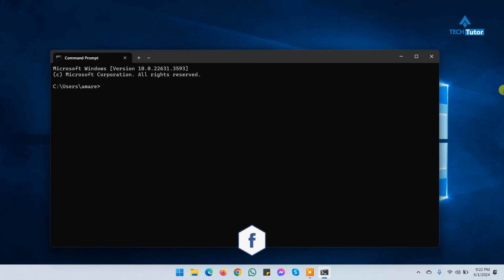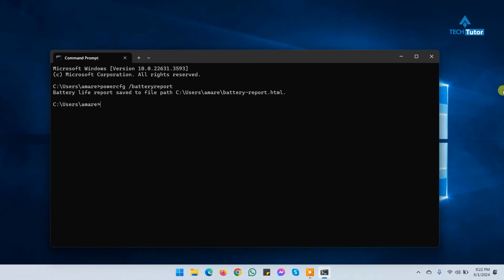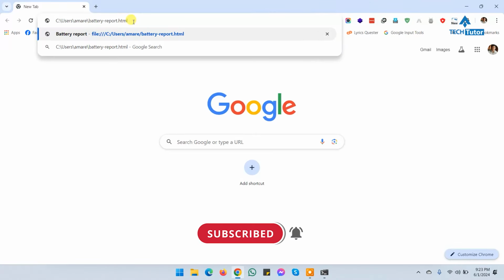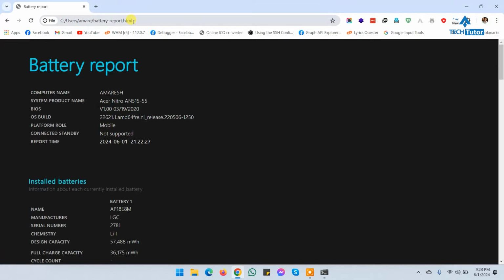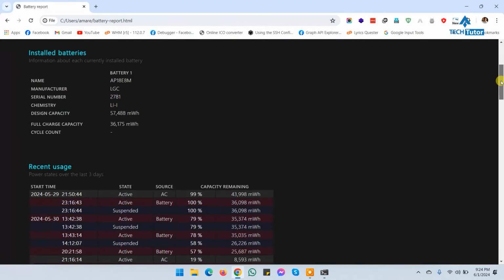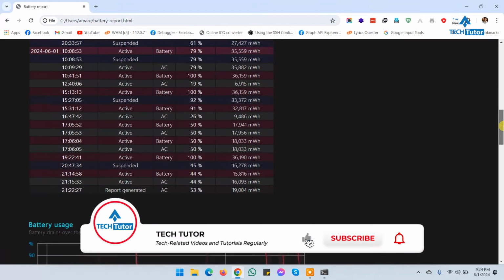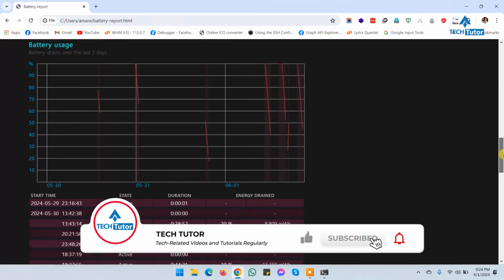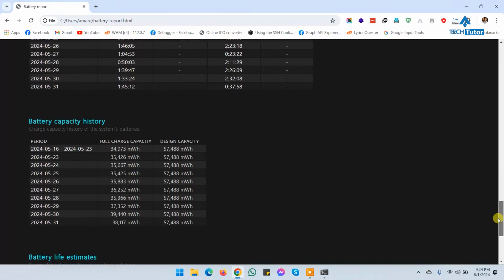Before You Buy: How to Easily Check a Laptop's Battery Health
Discover how to check your laptop's battery health without installing any software! Whether you're buying a used laptop or just want to keep tabs on your current device, this simple method using Command Prompt will give you all the information you need. Follow along for a quick and easy guide to generating a detailed battery report.

- Step-by-step instructions to open Command Prompt
- The exact command to generate a battery report
- How to find and open the battery report file
- Tips for interpreting the battery health information

**Chapters:**
0:08 Introduction
0:20 Advertisement
0:24 Opening Command Prompt
0:40 Generating the Battery Report
1:05 Locating and Opening the Report
1:08 Understanding the Battery Information